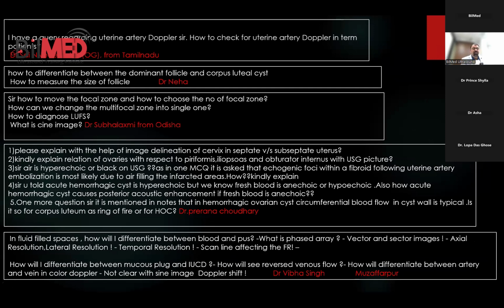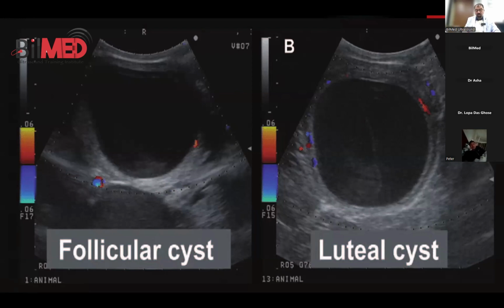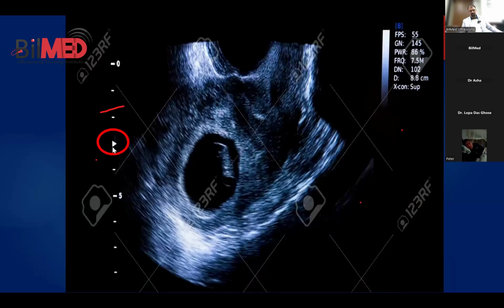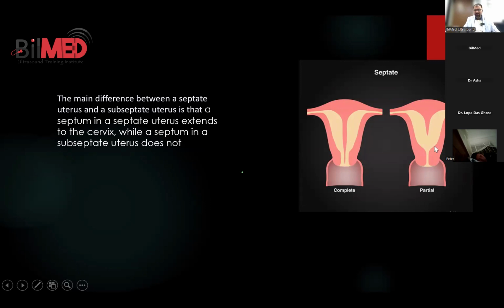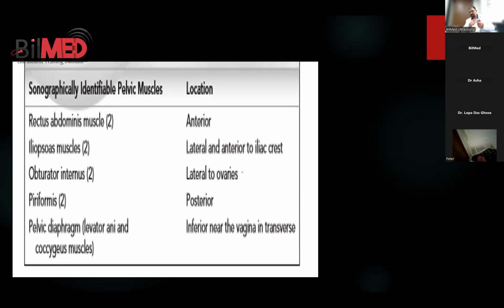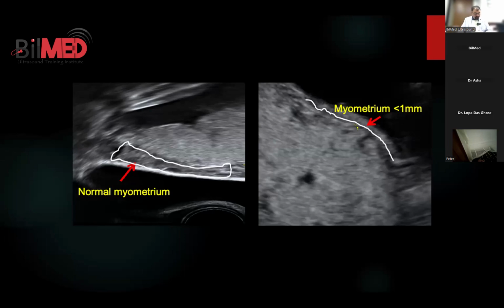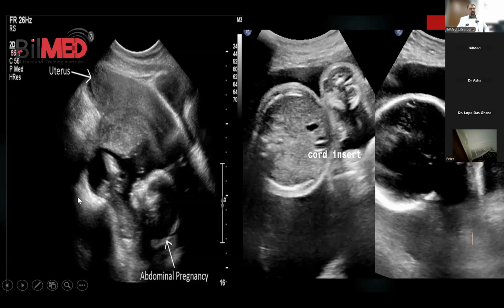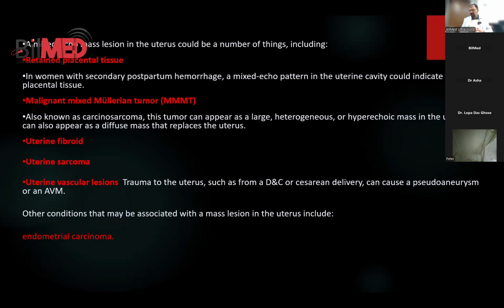Weekly Interactive Sessions | Doubt Clearing Session | Ultrasound liveInteractive Session#